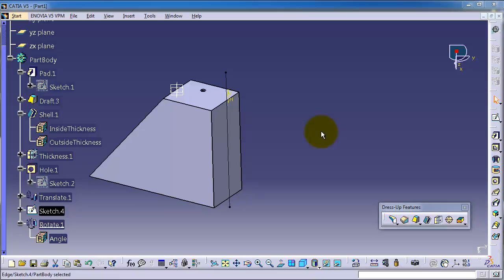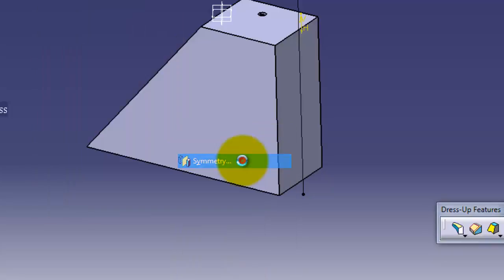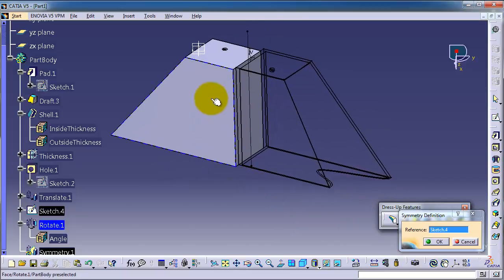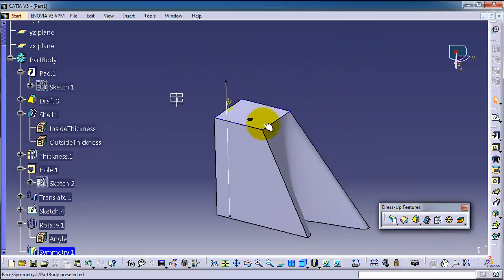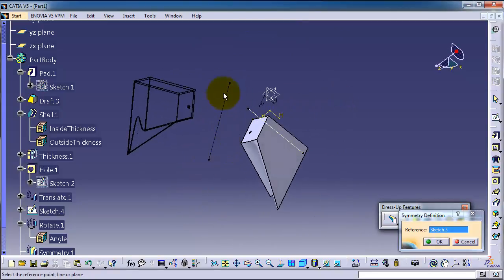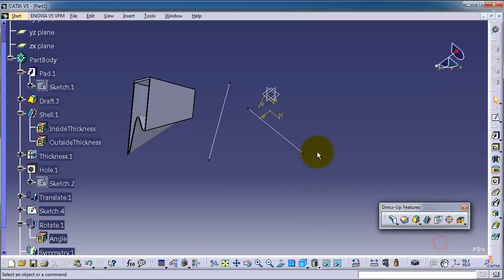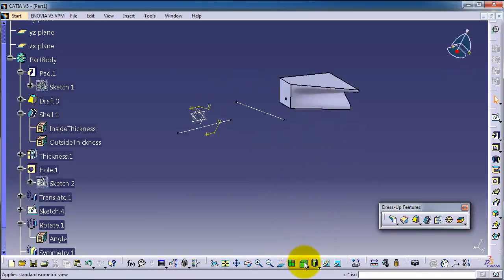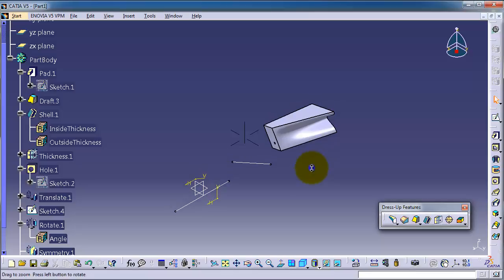55 CATIA Beginner Tutorial: Part Symmetry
55 CATIA Beginner Tutorial: Part Symmetry

Future Plans:
► Hydroponics Engineering